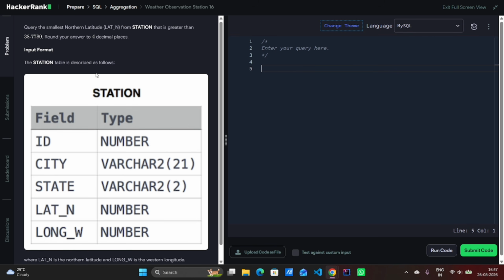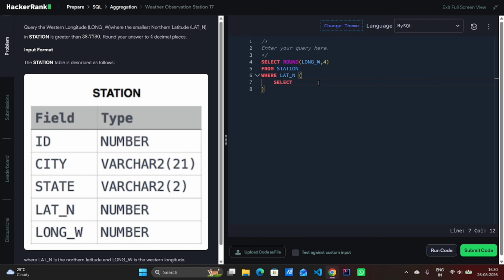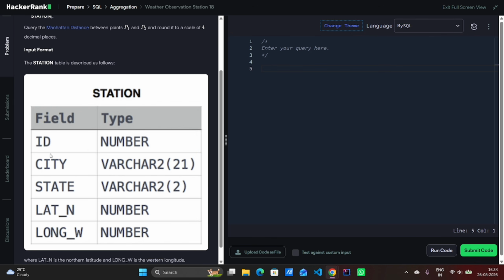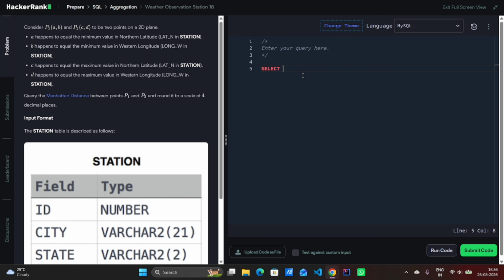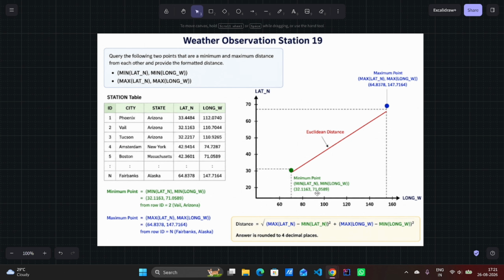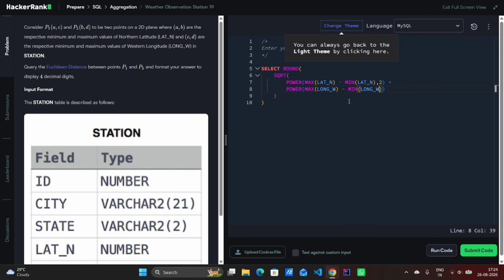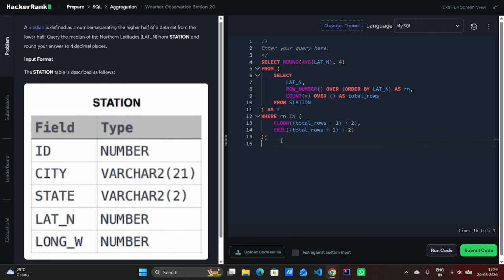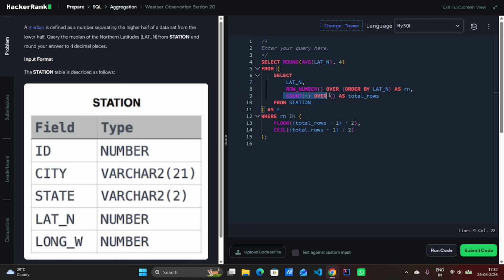HackerRank SQL Questions | Part 8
Welcome to Part 8 of the HackerRank SQL Practice Series!

In this video, we continue solving HackerRank SQL questions step by step. In this part, we’ll solve the next 5 SQL problems (Questions 38–42).

📌 Questions covered in this video:

Q38 — Weather Observation Station 16
Q39 — Weather Observation Station 17
Q40 — Weather Observation Station 18
Q41 — Weather Observation Station 19
Q42 — Weather Observation Station 20

In these questions, we’ll practice important SQL concepts including MIN(), MAX(), subqueries, mathematical calculations, Manhattan Distance, Euclidean Distance, sorting, and finding specific latitude and longitude values.

We’ll understand the logic behind each problem and write the SQL queries step by step, making it easier to improve your SQL concepts and problem-solving skills.

⏱️ Timestamps:
Timestamps for each question are provided below so you can easily jump to a specific problem.

Q1) Weather Observation Station 16: (0:35)
Q2) Weather Observation Station 17: (2:35)
Q3) Weather Observation Station 18: (6:13)
Q4) Weather Observation Station 19: (12:13)
Q5) Weather Observation Station 20: (17:00)

This series is useful for HackerRank practice, SQL interviews, coding assessments, placements, TCS NQT, and anyone learning SQL through practical problems.